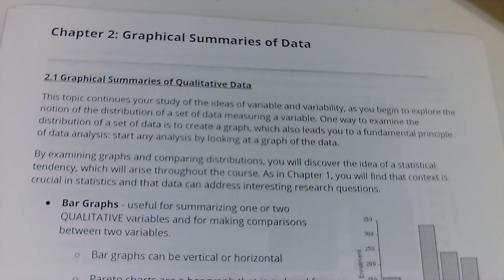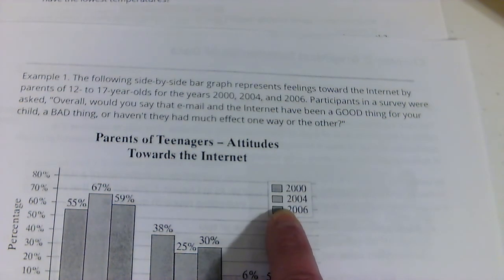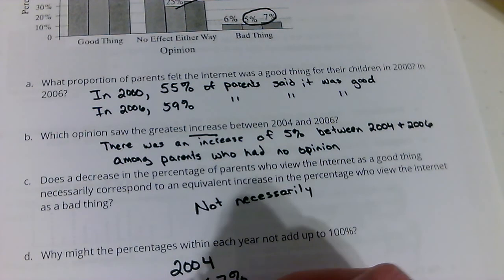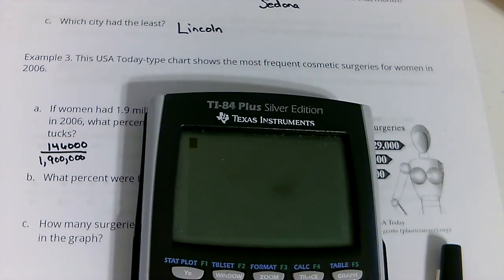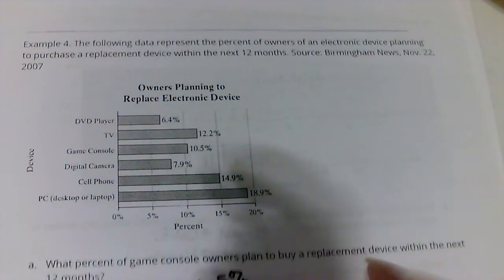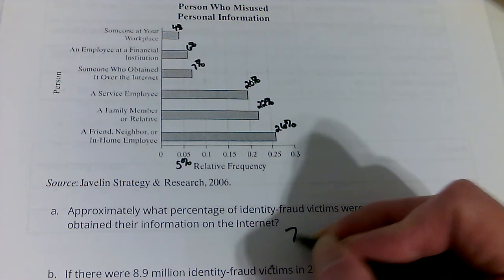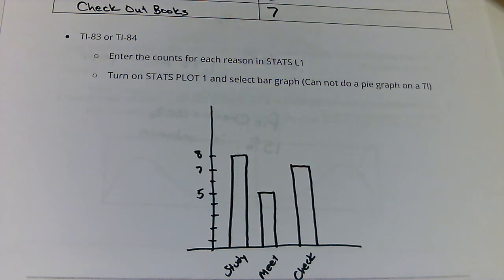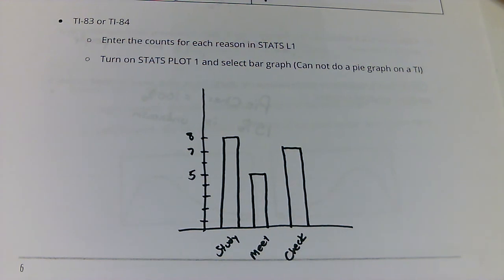2 1 Graphs of Qualitative Data